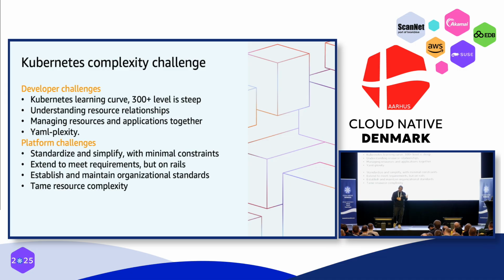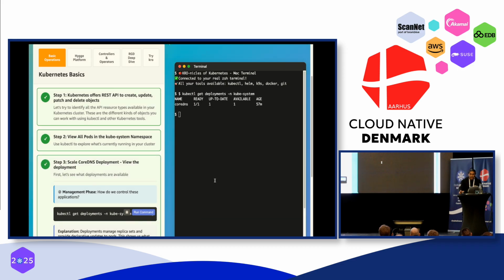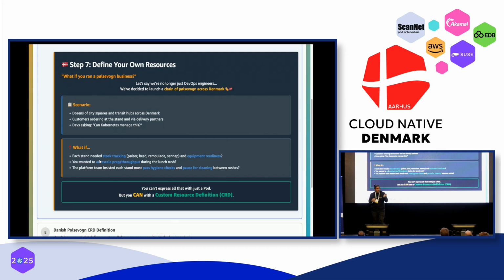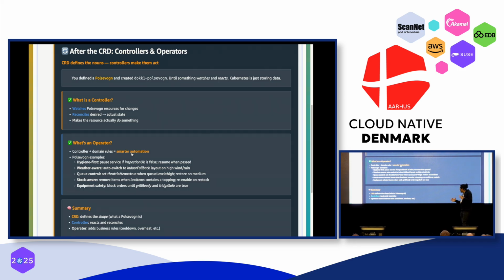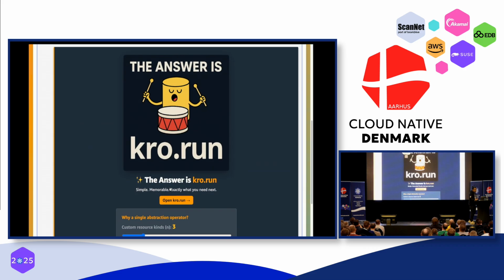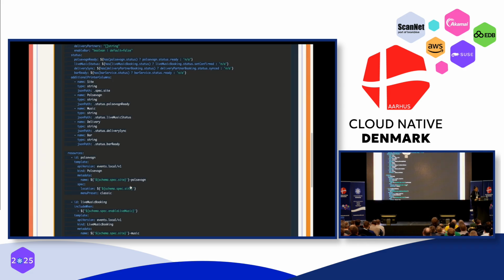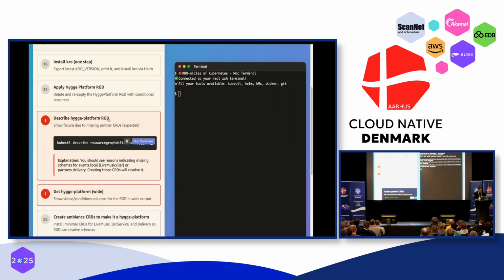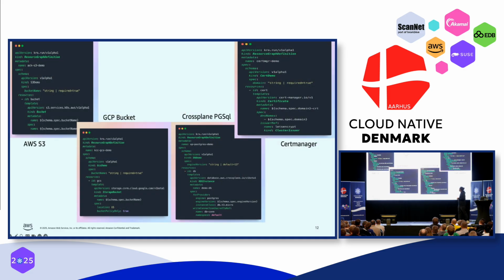KRO-nicles of Kubernetes: Taming Resources the Open Source Way | Cloud Native Denmark 2025 Aarhus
Building custom Kubernetes APIs often means navigating a maze of resource dependencies, controller logic, and endless YAML. Enter KRO (Kube Resource Orchestrator)—an open-source tool designed to streamline Kubernetes extensibility. With KRO, you can bundle complex infrastructure components into reusable, composable APIs, empowering teams to standardize deployments without drowning in operational overhead. In this session, I unveil how KRO simplifies the Operator pattern by automating resource orchestration and lifecycle management. Through real-world scenarios and a live demo, see how KRO transforms Kubernetes from a platform you build for into one you build with. Come explore the future of Kubernetes extensibility—without giving away your nights and weekends to CRDs.

Cloud Native Denmark is a premier tech conference where Kubernetes and Cloud Native community comes together for an experience packed with inspiring talks, hands-on workshops, and great opportunities to build professional networks.